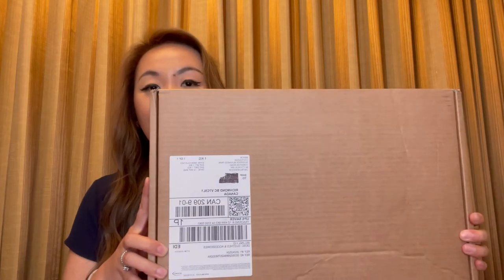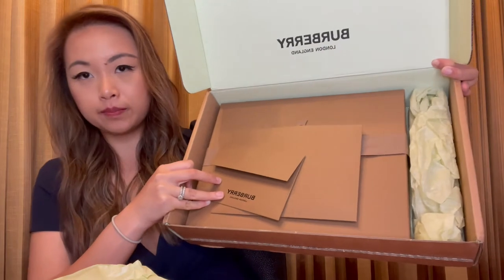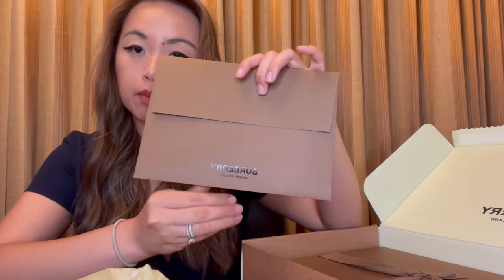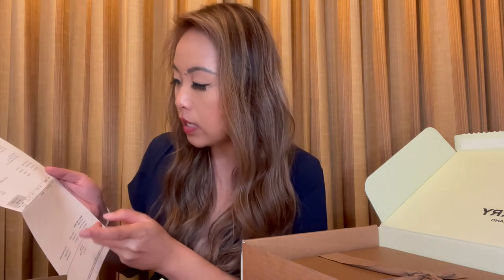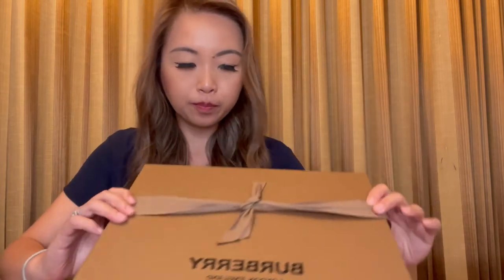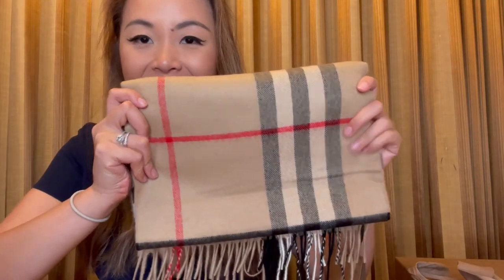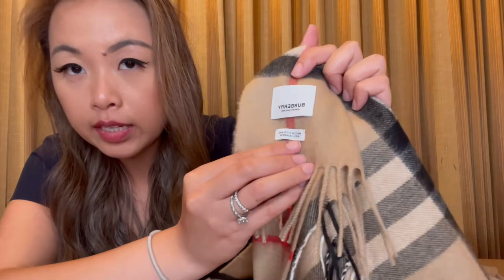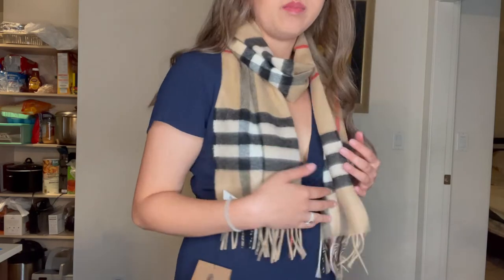UNBOXING: Burberry The Classic Check Cashmere Scarf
This video covers my overall experience purchasing the Burberry Cashmere Scarf online, a detailed unboxing as well as a few looks to pair the scarf with.

I got this scarf as an anniversary gift from my husband, and I HIGHLY recommend it as a gift that you can also give to your loved ones. It's a great small luxury piece that can elevate your outfit instantly.